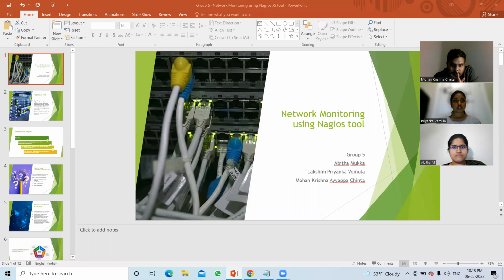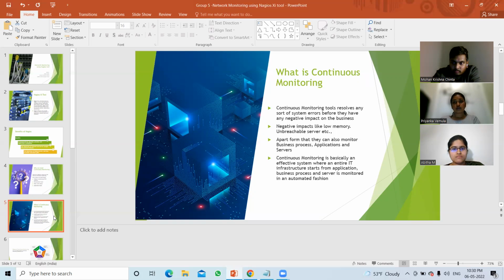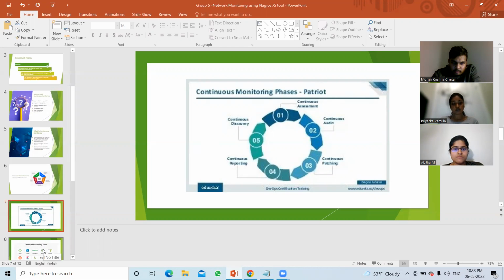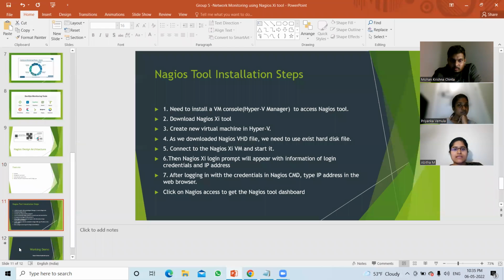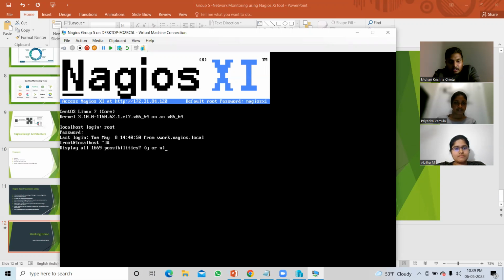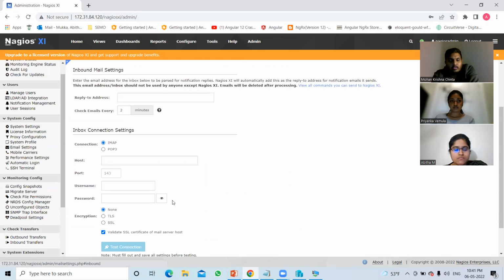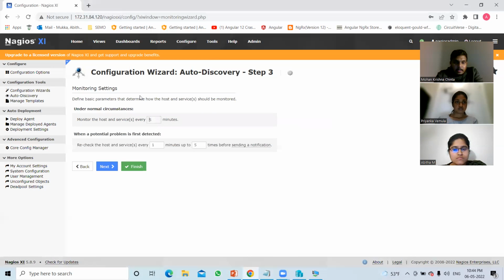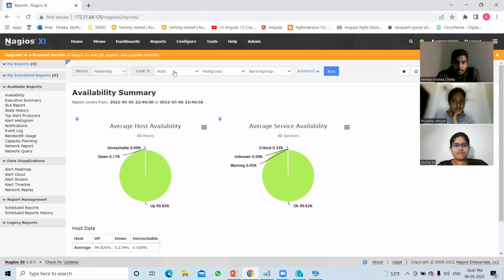Network Monitoring using Nagios Tool - Group 5